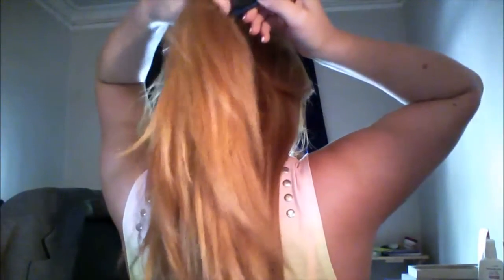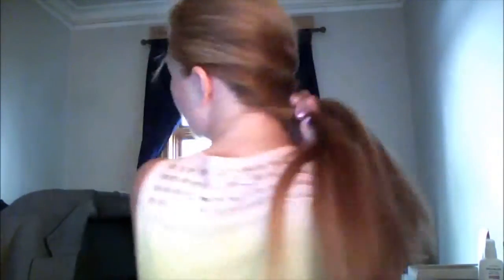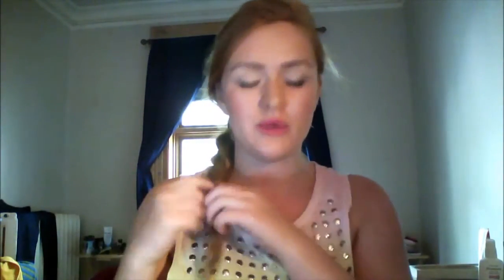hair tutorials for twist girl